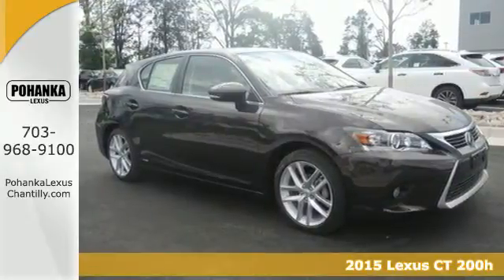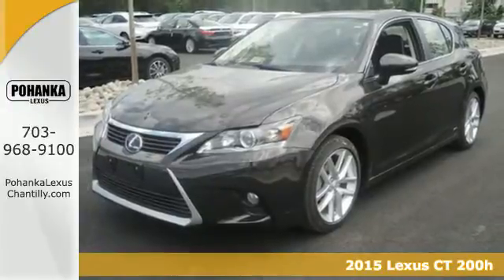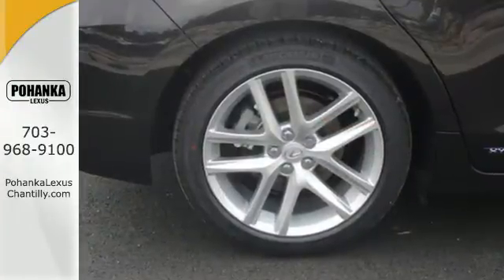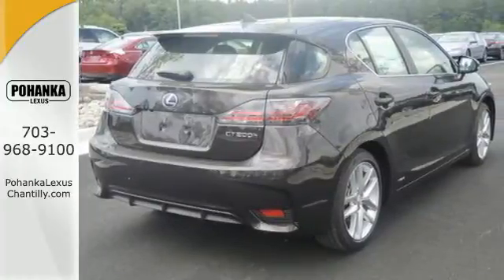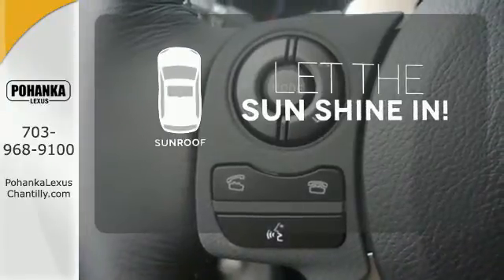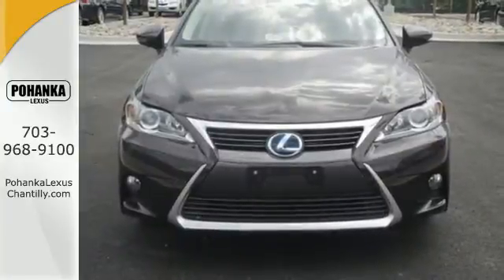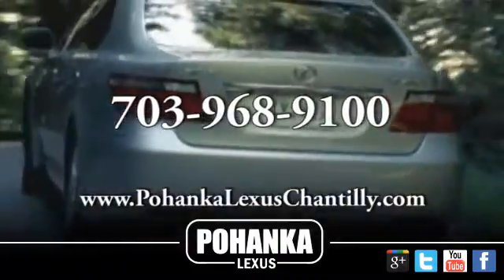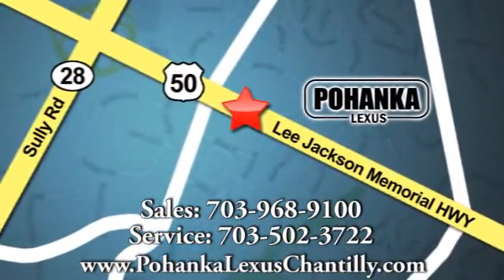New 2015 Lexus CT 200h Chantilly VA Washington-DC, MD CTF238507 - SOLD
Year: 2015
Make: Lexus
Model: CT 200h
Trim: 5dr Sdn Hybrid
Engine: 1.8 L 4 Cyl. Cyl.
Color: Fire Agate Pearl
Interior: Black
Stock #: CTF238507
VIN: JTHKD5BH4F2238507

Address:
13909 Lee Jackson Memorial Hwy